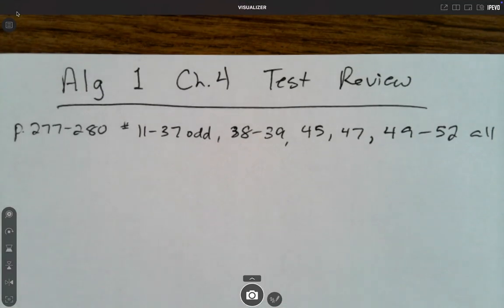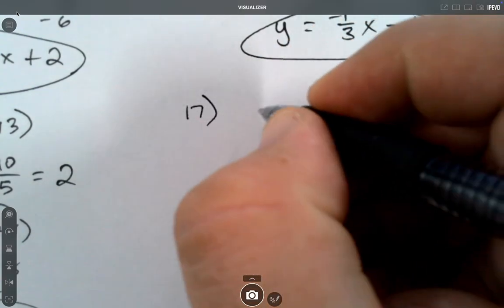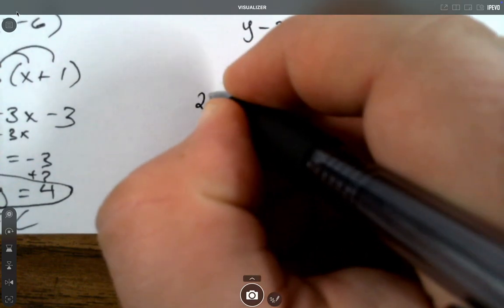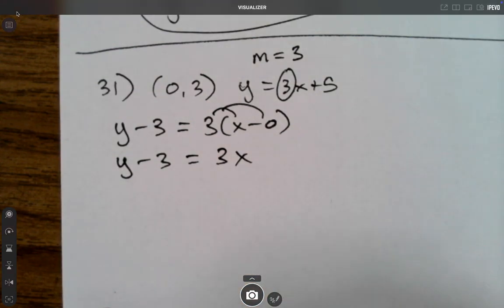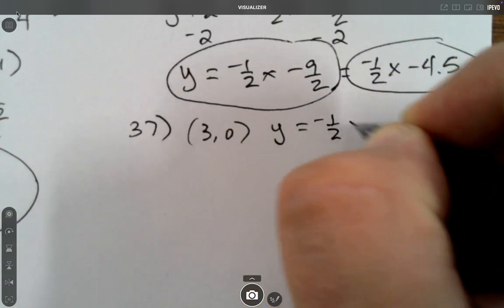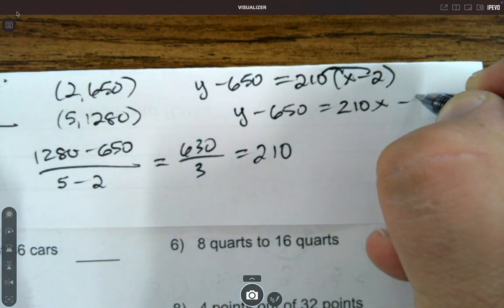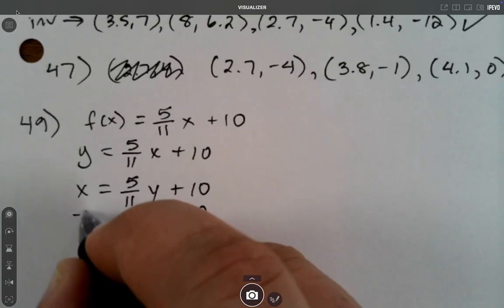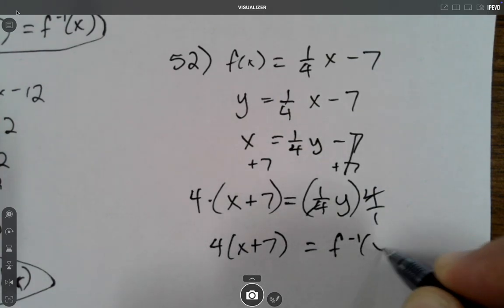Alg 1 Ch.4 Test Review